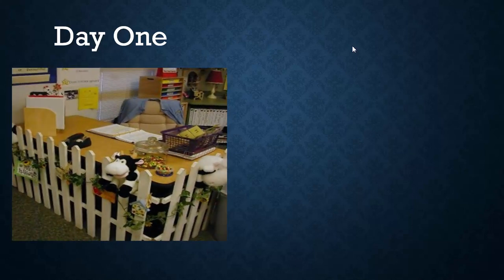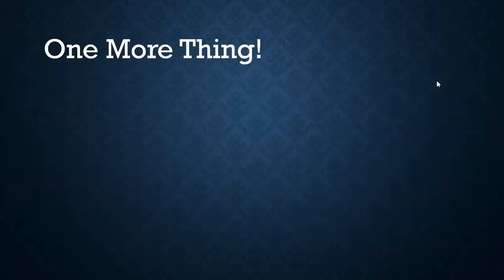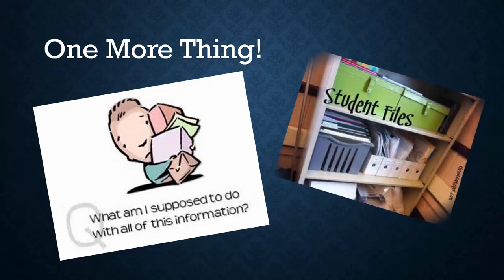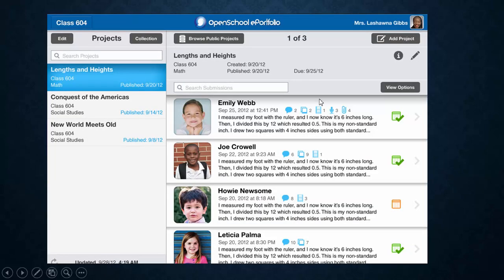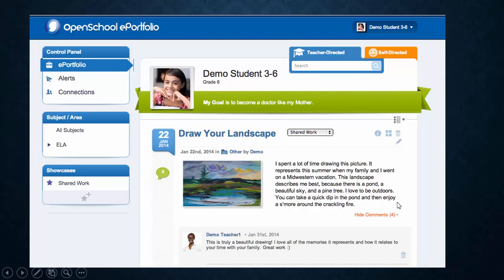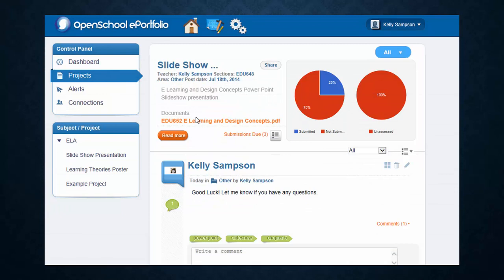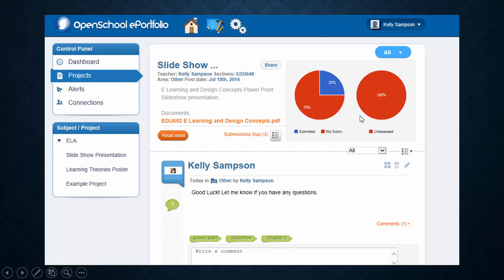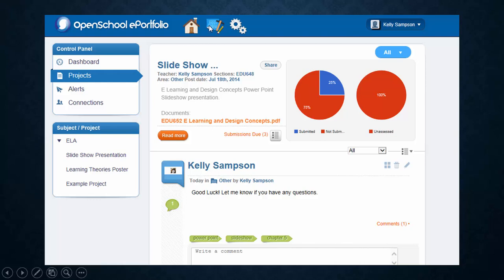OpenSchool Introduction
This video introduces OpenSchool ePortfolio a web-based software. This has been created in cooperation with an assignment for a master's degree course.